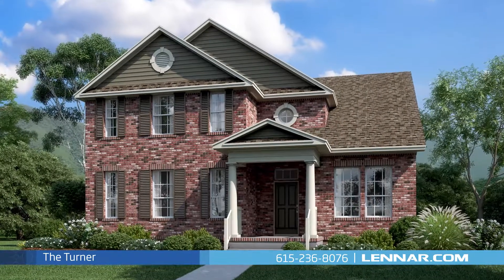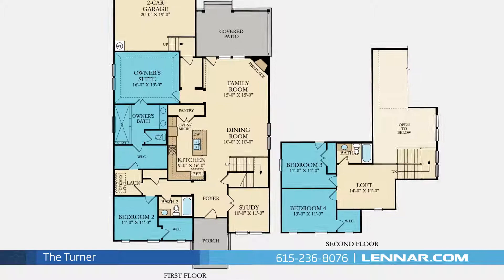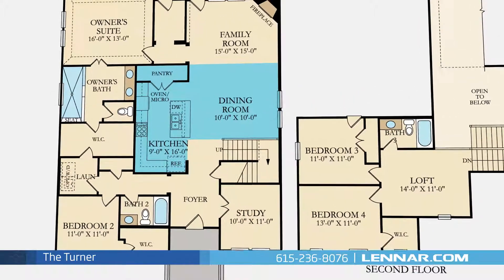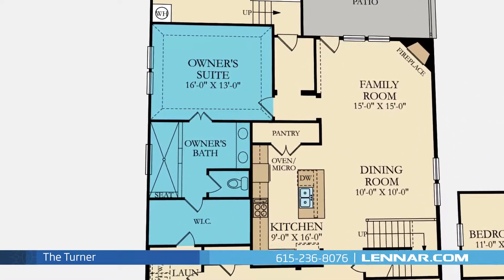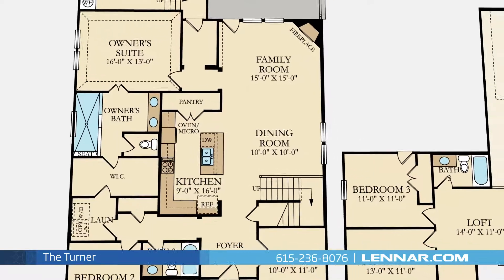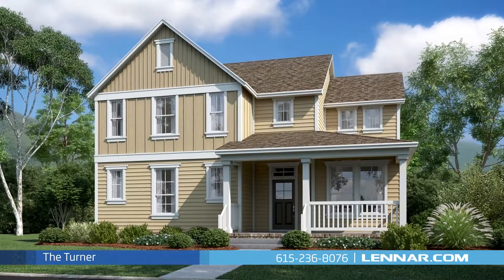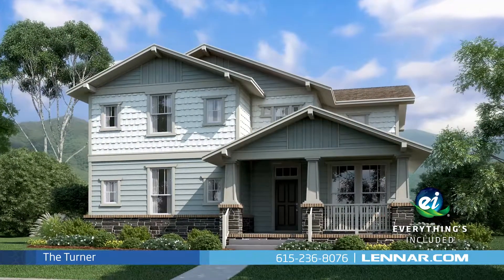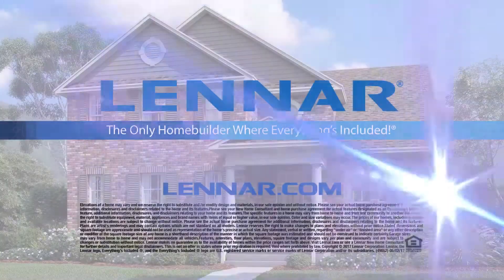The Turner Home Tour - Lennar Nashville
Welcome to the Turner floor plan, This beautiful two story home includes; four spacious bedrooms, with the master and one additional bedroom located on the first floor, and two additional bedrooms on the second, Three full bathrooms, A private Study a large open concept kitchen with a large pantry, and a cozy dining room, And a generous family room with a corner fireplace; all that interact perfectly with the outdoor covered patio. The master suite of the Turner, located on the first floor, includes a private bathroom retreat with a separate shower, and optional soaker garden tub, dual vanities and a huge walk-in closet. This incredible new home also features a spacious upstairs loft, as well as a walk in laundry room, plenty of extra storage, and a 2-car garage. And because Lennar is the only home builder in Nashville to offer Everything's Included homes, the Turner also includes all of the energy features, kitchen appliances and luxury designer upgrades that you have come to expect from Lennar. For more information on this amazing new home or for directions to any of our Premier Nashville Communities visit